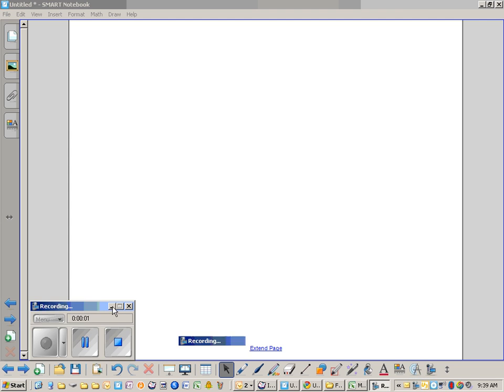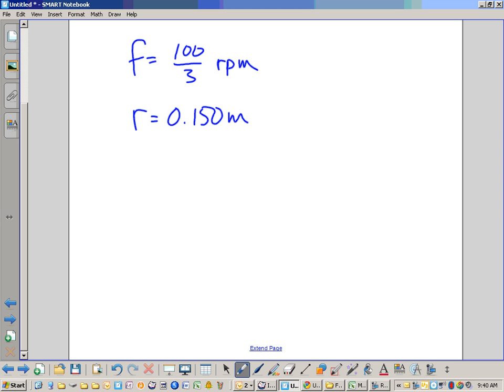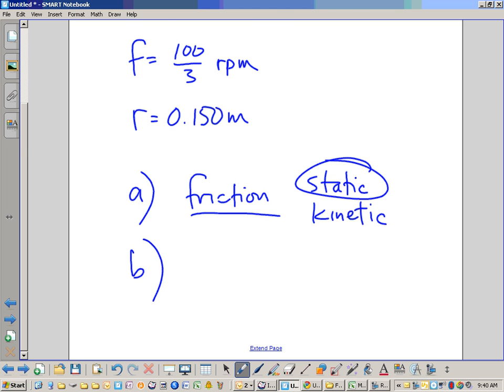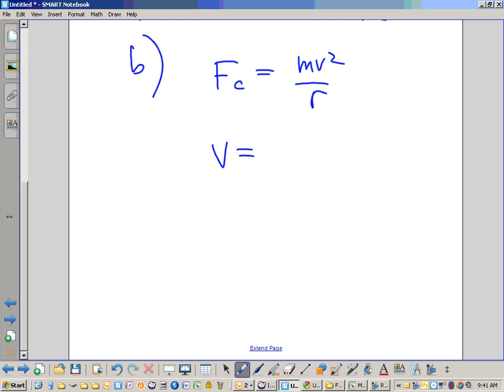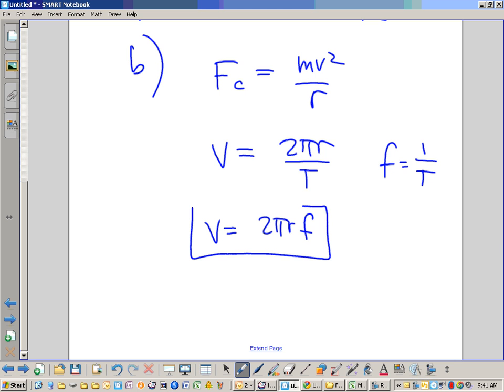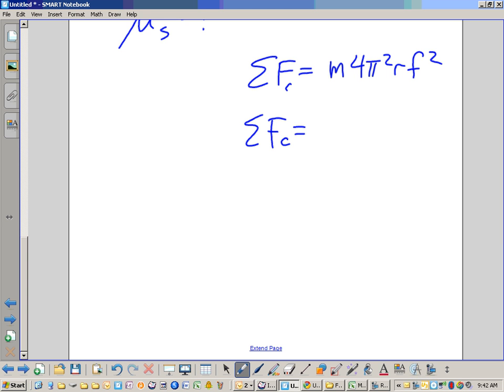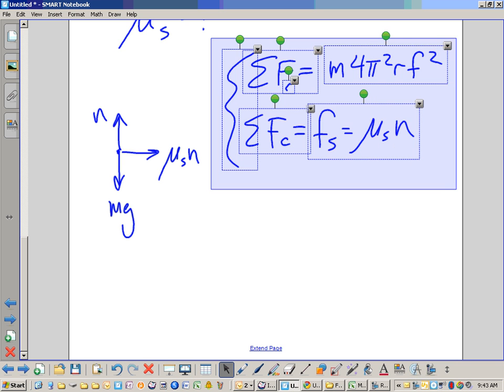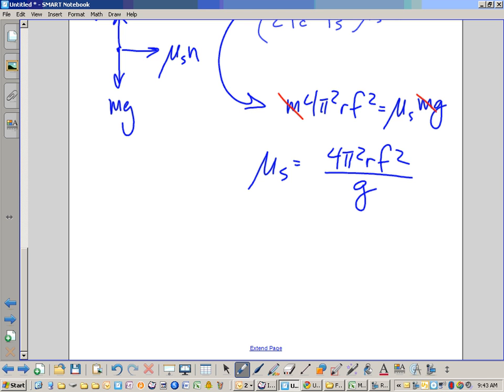Problem 5-59.wmv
Video Solution to Cutnell & Johnson Chapter 5, Problem 59 (page 146)